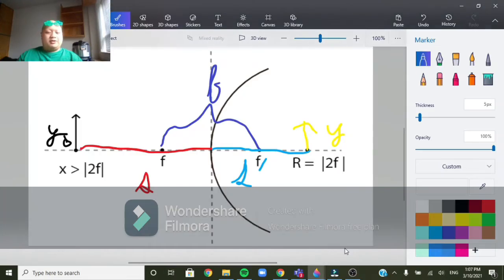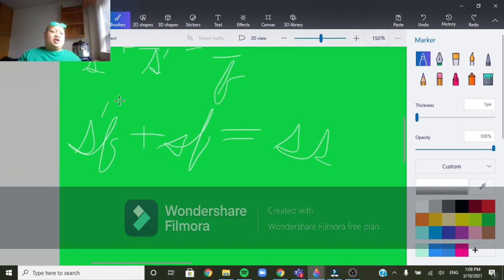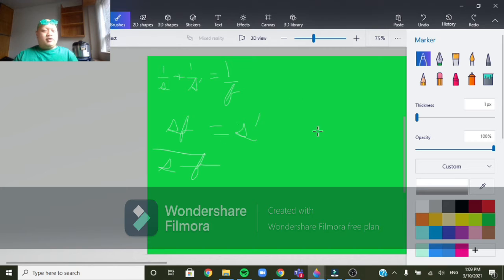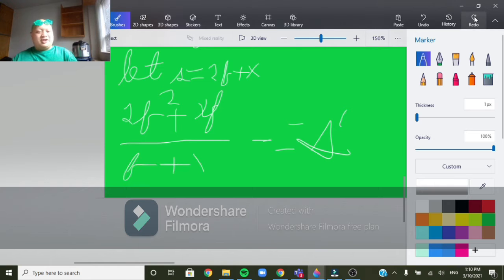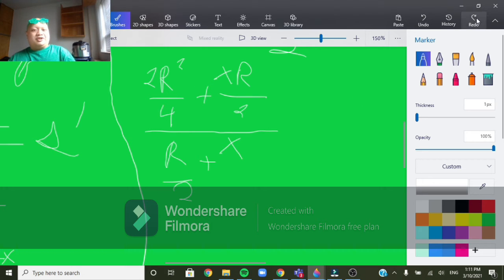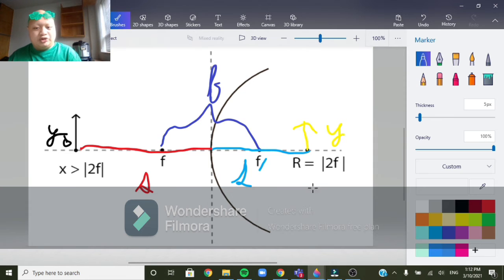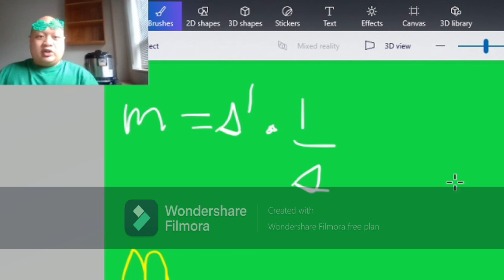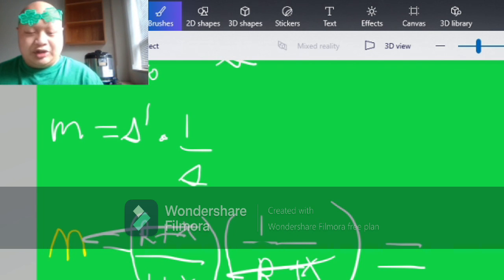SOLVED WEEK 9 PROBLEM 3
Problem:
An object is placed in front of a convex mirror at a distance larger than twice the magnitude of the focal length of the mirror.  Give your answer in terms of x and R.

a. Where will the image appear?

b. Will it be inverted?

c. What will its magnification be?

Givens:
Twice the focal length is equal to R but less than x.
The mirror is convec.

Song at the Beginning:  Amhran na bhFiann- National Anthem of Ireland
[No I'm not Irish, St. Patrick's Day was near].

Please drop a dislike if you like this video, or I'll send an army of leprechauns to infringe on your kneecap privileges on March 17.